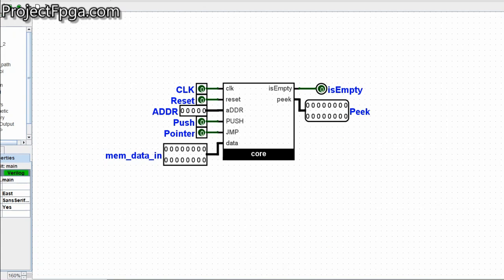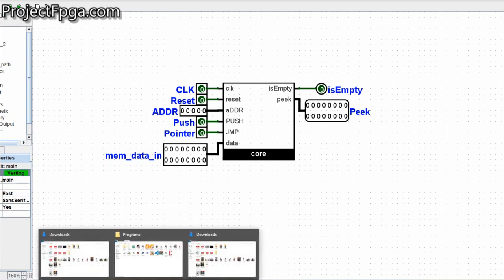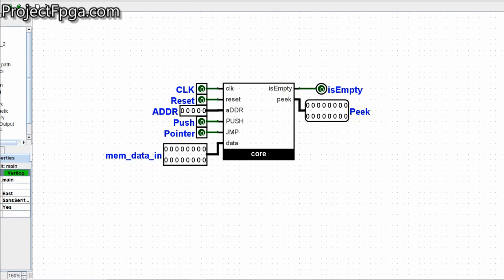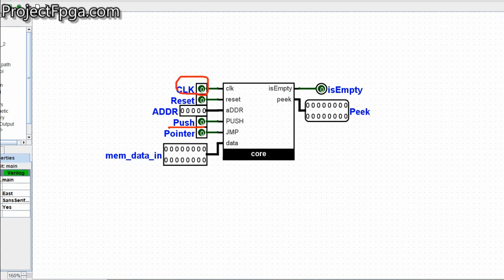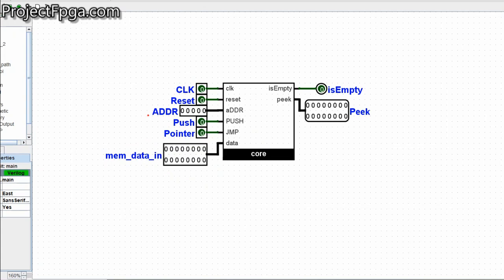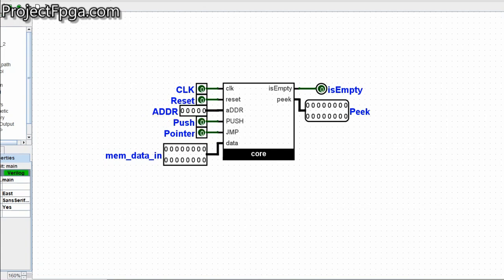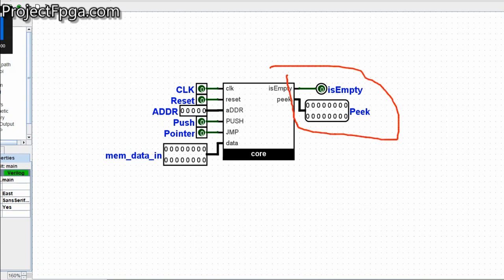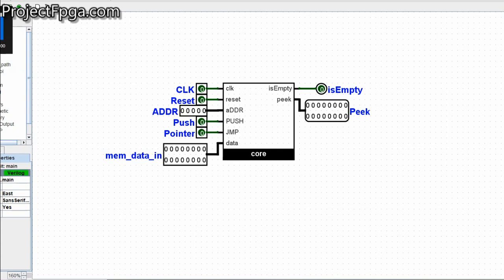stack lesson1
The code implements a stack calculator for computing complex maths equations.